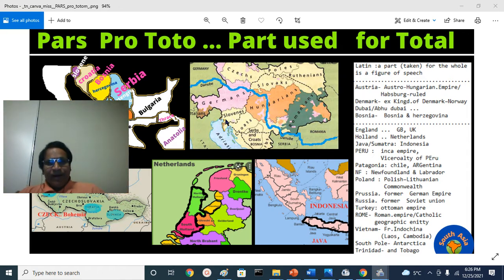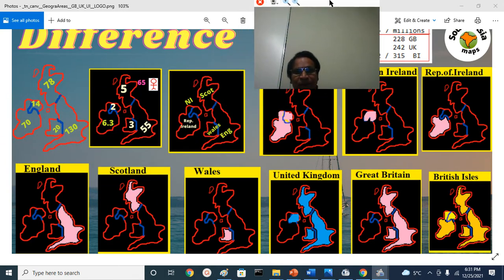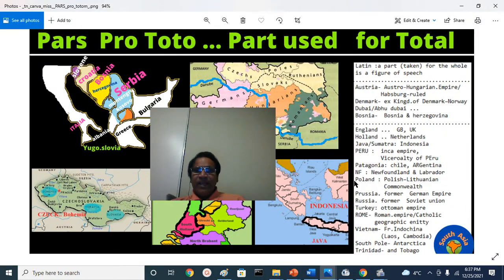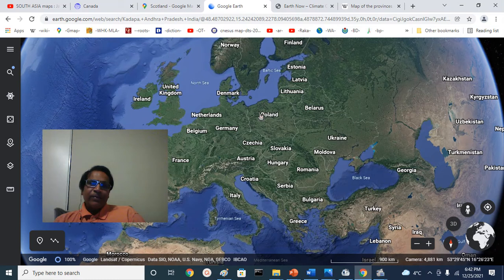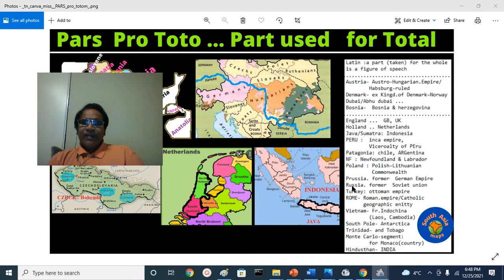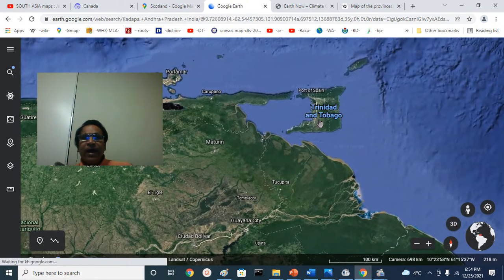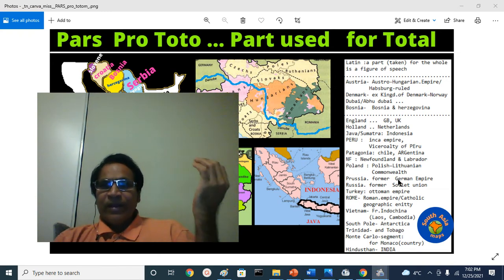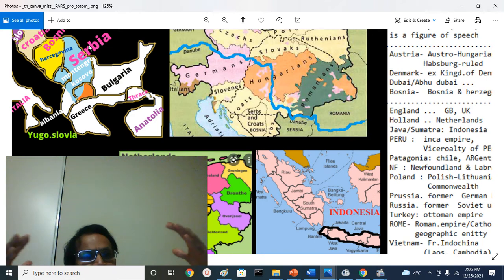Pars Pro Toto : Part used for Total | A part (taken) for the whole.: Jay Reddy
I will disucss:
Russsia  --a part representing Soviet union
Hindusthan -- a part representing  INDIA.
Java -- a part representing Indonesia.
Persia- -- a part representing  Iran etc.,
 can refer both to pars pro toto and its inverse: the whole representing a part.